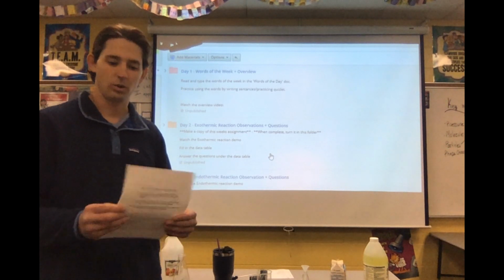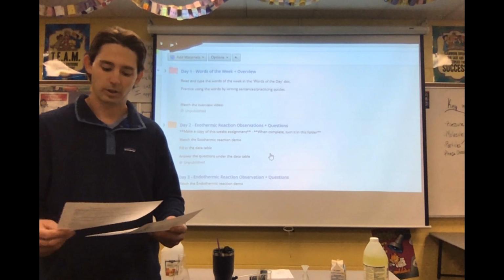May 18th Overview - Exothermic and Endothermic Chemical Reactions